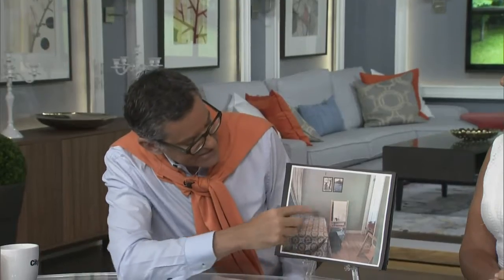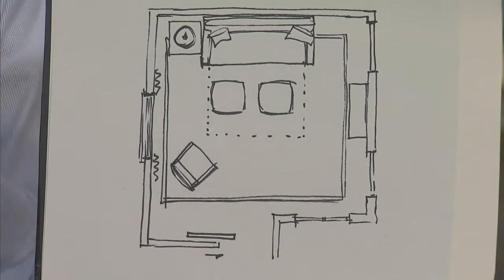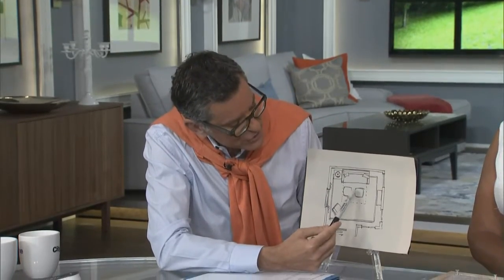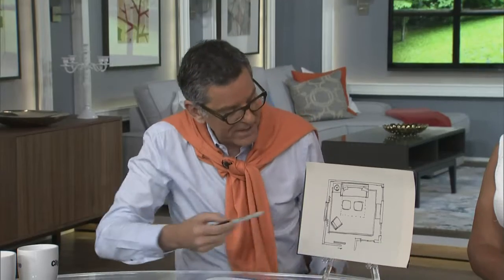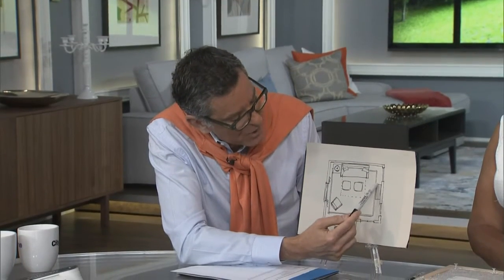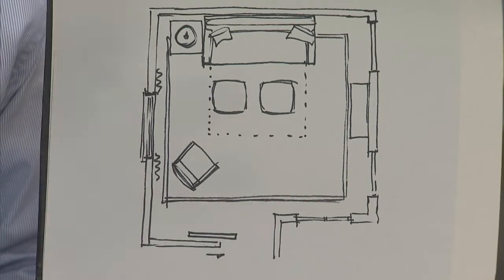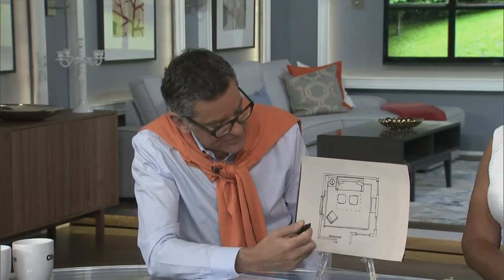Tips for making a guest room functional all year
Interior designer Brian Gluckstein answers an audience question about utilizing a guest room all year as a play room for the kids.